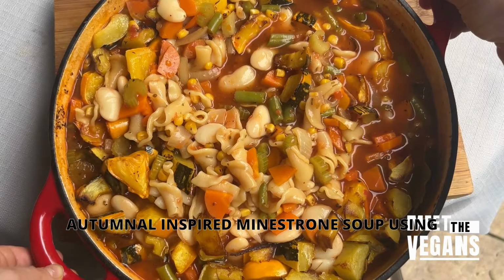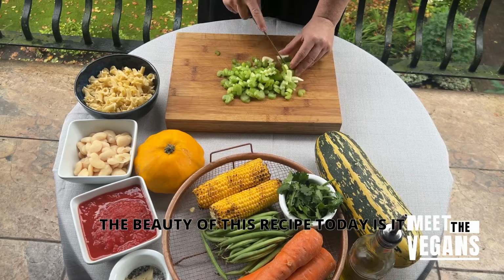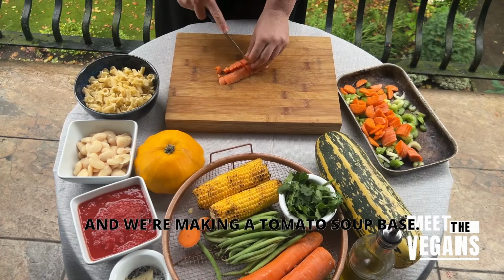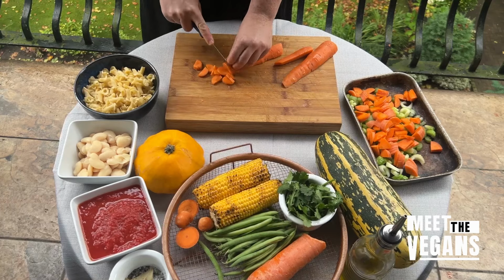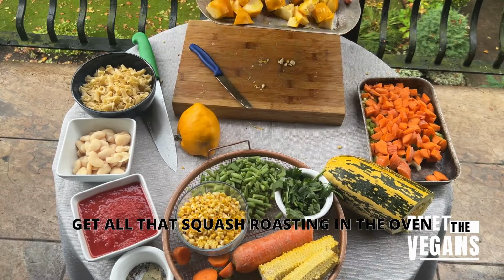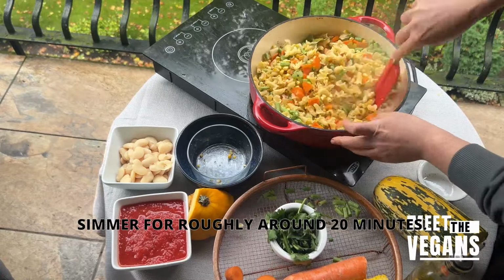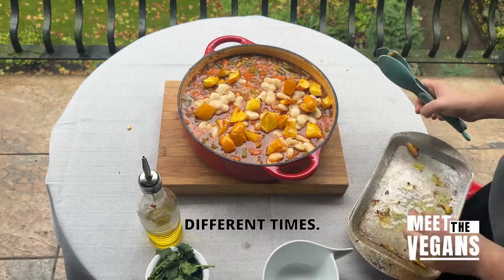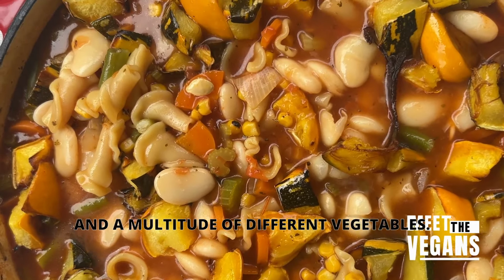Cozy Fall Minestrone Soup with Seasonal Squash | Warm & Nourishing Vegan Recipe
There’s nothing better than a hearty, comforting bowl of soup! This Fall Minestrone Soup is packed with seasonal vegetables like pattypan and delicata squash, carrots, green beans, and charred corn. With a blend of tender pasta, butter beans, and a flavorful tomato broth.

In this video, we walk you through the step-by-step process of creating this nourishing soup, great for meal prep or feeding the whole family. Grab your ingredients, and let's cook up some fall comfort together!
Ingredients:
Vegetables:

2 tbsp olive oil
1 medium onion, diced
2 carrots, peeled and diced
2 celery stalks, diced
2 cups pumpkin, peeled and cubed
4 garlic cloves, minced
Base:

1 can (400g) chopped tomatoes
4 cups vegetable stock
1 tsp Italian seasoning (or a mix of dried basil, oregano, and thyme)
1/2 tsp smoked paprika (optional, for depth)
Salt and black pepper, to taste
Add-Ins:

1 can (400g) butterbeans, drained and rinsed
1 cup small pasta (e.g., ditalini, macaroni, or shells)
Optional Garnish:

Fresh parsley or basil, chopped
Grated vegan parmesan
Instructions:
1. Sauté the Vegetables:
Heat olive oil in a large pot over medium heat.
Add the onion, carrot, celery, and garlic. Sauté for 5-7 minutes, or until softened and fragrant.
2. Build the Soup Base:
Stir in the chopped tomatoes, cubed pumpkin, and seasonings (Italian seasoning, smoked paprika, salt, and pepper).
Pour in the vegetable stock and bring to a boil. Reduce the heat and let it simmer for 15 minutes, until the pumpkin is tender.
3. Add the Pasta and Butterbeans:
Stir in the pasta and butterbeans.
Cook for 8-10 minutes, or until the pasta is al dente, stirring occasionally to prevent sticking.
4. Adjust and Serve:
Taste the soup and adjust the seasoning if needed.
Ladle into bowls and garnish with fresh parsley or basil and a sprinkle of vegan parmesan, if desired.